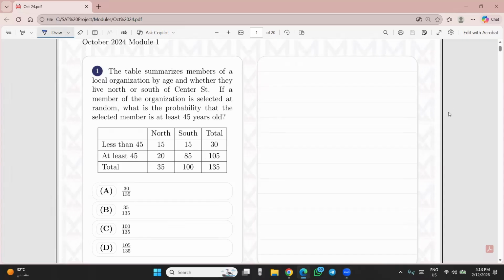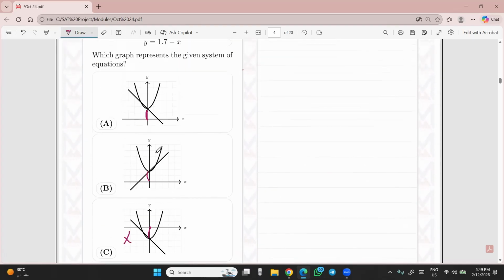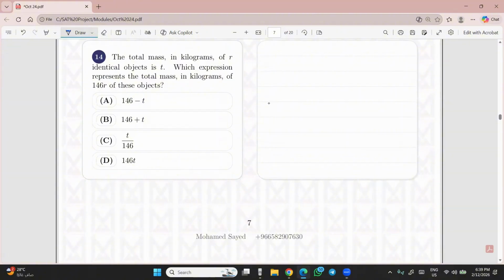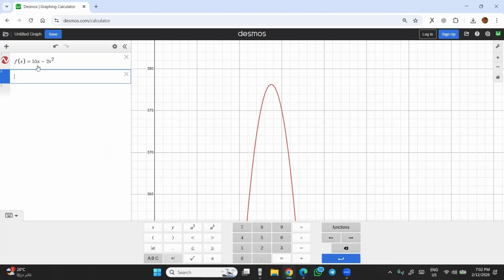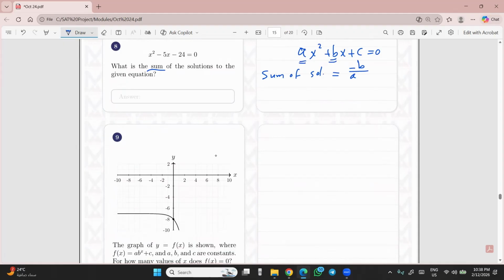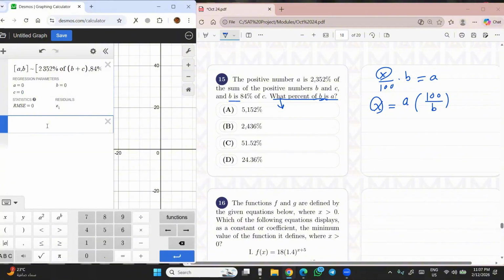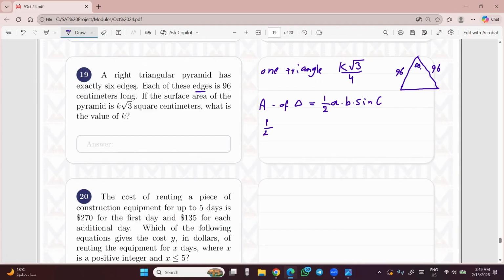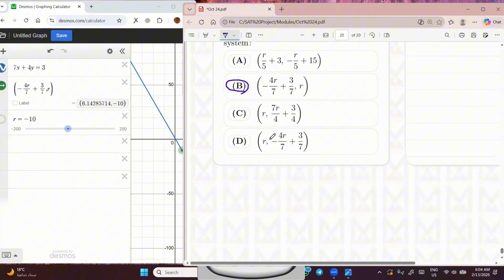October 2024 SAT Math Exam — Full Walkthrough (شرح بالعربي)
October 2024 SAT math exam — full walkthrough with step-by-step solutions. (شرح بالعربي)

حل امتحان SAT أكتوبر 2024 كامل سؤال بسؤال — بالعربي.

In this video, I break down the October 2024 Digital SAT Math exam in a super simple way — step by step. ✅
You’ll see how to solve questions using Desmos, calculator shortcuts, and manual methods, including the hardest problems (explained in an easy, fast way).

🎯 What you’ll learn:

Time-saving Desmos strategies

Smart calculator techniques

Clean manual solutions (when they’re faster)

How to approach hard questions with confidence

If you want to save time, avoid traps, and aim for your highest SAT Math score, this one is for you.